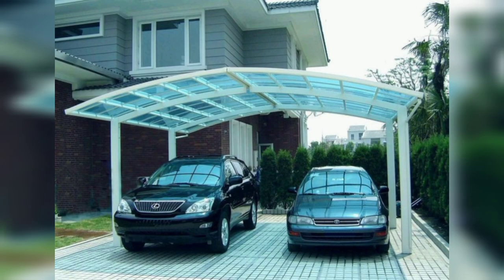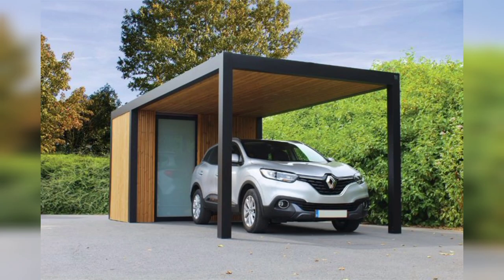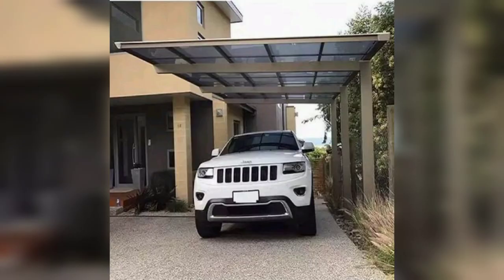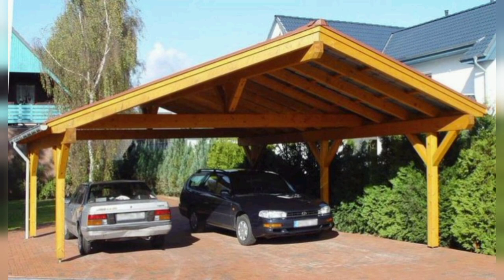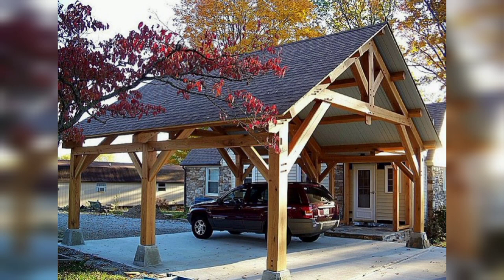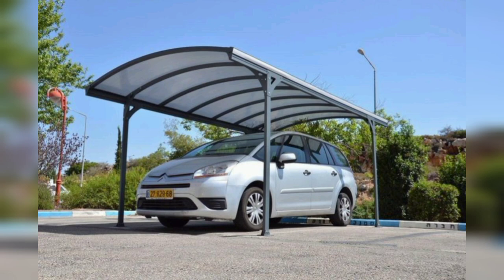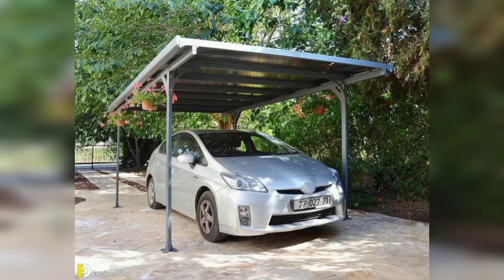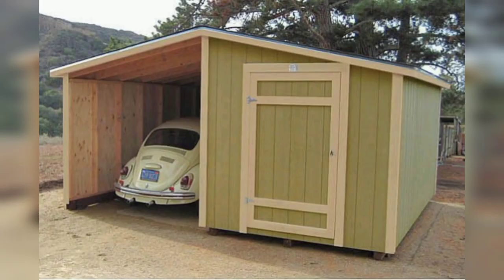Car shed roofing ideas || car parking shed for home || 30 best car parking shed ideas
|| steel metal shed ideas

Welcome to car junction. Here we upload the best design & ideas for tensile shade structures. We design and manufacture shade structures in various sizes, designs, and shapes. Tensile fabric structures are perfect to protect your vehicles from dust, dirt, rain, and harmful UV rays. We provide a wide variety of car parking shades, and can also customize the size, style, and design as per the needs of the customers. In this video, we uploaded the best designs for car parking shade which can be used in commercial and residential spaces. These modular parking shades covered up by the tensile polyester fabric over a steel frame to protect from sun, rain, storm & harmful UV rays.